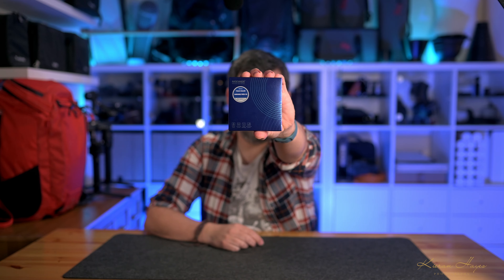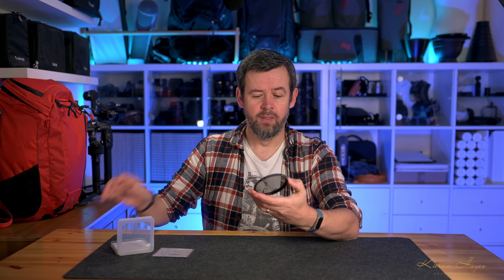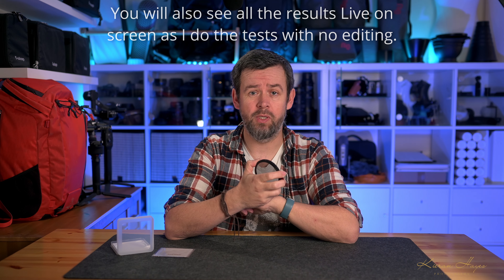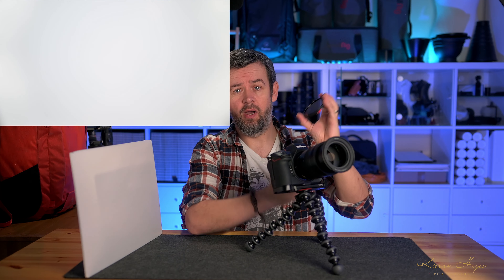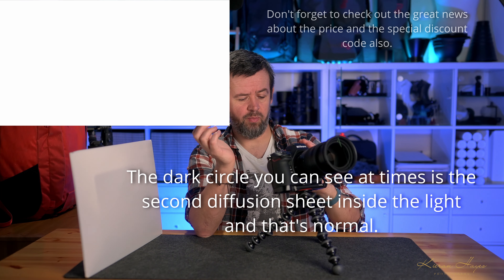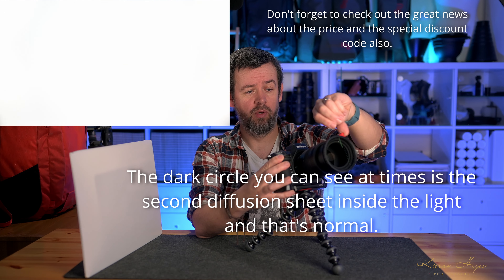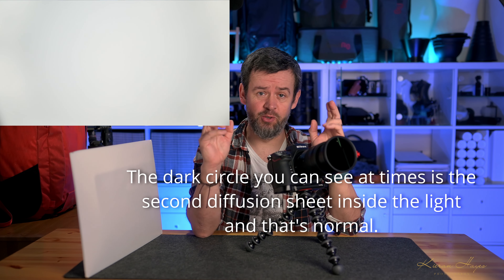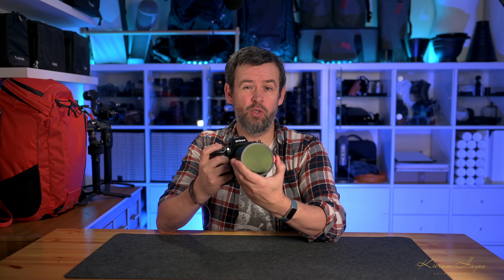The best VND filter in 2025 : Neewer VND filter Review (True Colour)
Today I will be reviewing the Neewer True Colour VND filter and asking is this the best VND filter you can buy for both colour neutrality and performance for the price. This is an amazing VND filter for both photography and video too and cheap at twice the price.

We will look at why you might need a VND filter, how VND filters work, how to find the right one for you and more importantly what you need to know before you buy one.
Watch out for those cheap VND filters with the dreaded X pattern and they usually have a strong colour cast also.

If you are looking to buy this True Colour VND filter or any other Neewer product then please do feel free to use my *Discount code HAYES21* to save yourself 21% off the price on the Neewer website, this code works all year round and worldwide.

I should also say I may get a slight commission from any sales made with my discount code which I use to help me produce content like this but hey you also save 21% off the price so it's a win win for everyone then :-).
I have been a fan of Neewer products for some time now so when I was asked if I wanted to review one of their VND filters I jumped at it and this particular model was the one I picked as it's one I would buy myself.
In this review you can see all the facts for yourself live on screen with no editing so these are the exact results you can expect to get if you buy this filter.
0:00 Intro
0:49 Unboxing the Neewer True Colour VND filter.
1:37 VND first impressions.
2:05 Chapters and how this review happened.
2:35 What is a VND filter?
3:00 Neewer VND filter specs.
3:11 Why use a VND filter?
4:00 What do you need to know before buying a VND filter.
4:40 What is an X pattern in a VND filter?
5:25 How a VND filter effects your footage.
6:17 VND filter colour neutrality test at one stop.
7:04 VND filter colour neutrality test at five stops.
7:39 Colour Neutrality test conclusion
8:19 Testing for an X pattern
9:17 A few things I like about this VND filter.
10:14 Neewer VND price.
11:33 Review Conclusion.
11:51 What do you think of the Neewer True Colour VND filter?